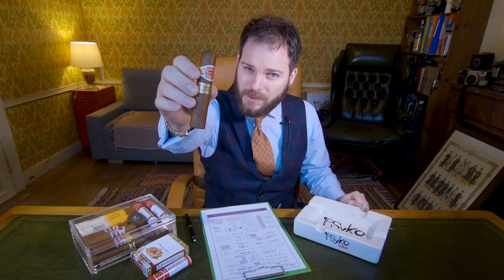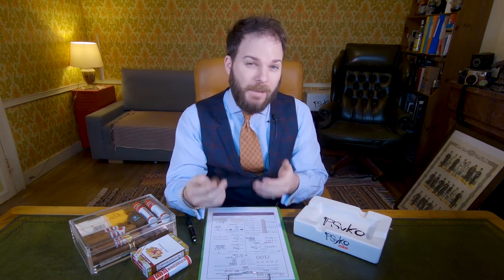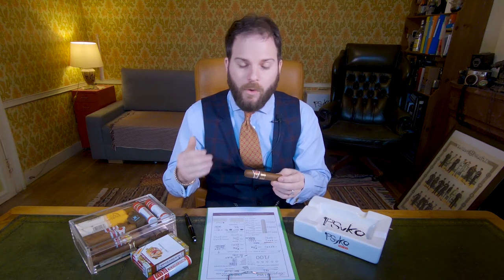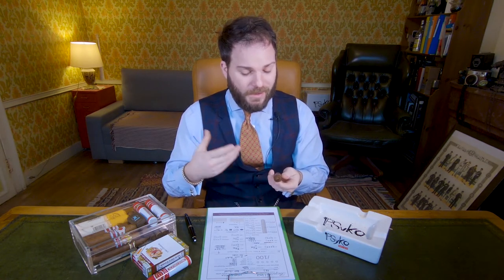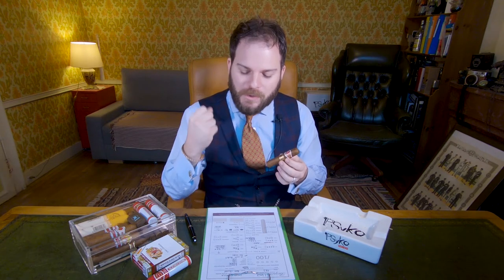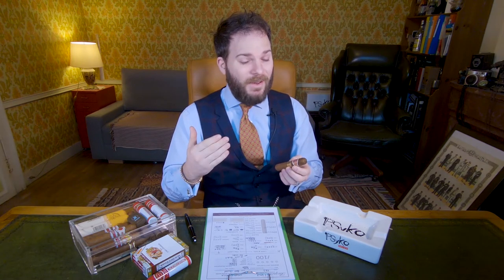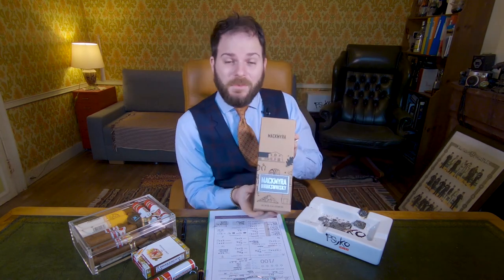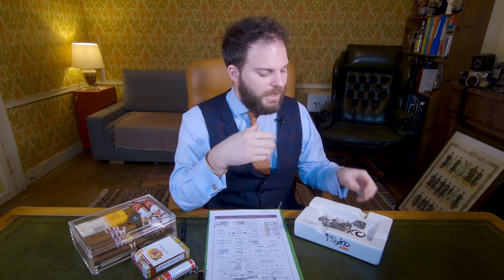Romeo y Julieta Petit Churchill Cuban Cigar Review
In this video, Charles-Philippe reviews the Cuban Romeo y Julieta Petit Churchill! Watch to learn all about its tasting notes with our detailed review.

Tie: Vintage

Video Summary:

00:00​ Introduction
The Romeo y Julieta Petit Churchill was reviewed using the Bespoke Unit Cigar Formula, a quantifiable review matrix. Furthermore, the cigars have been stored in a Boveda acrylic humidor with 65% Boveda packs (which is better suited to Cubans) for a period of three weeks to ensure that they were properly acclimated and ready to be evaluated.

00:59 Cigar Overview
The Petit Churchill was released in 2012 and marketed as the "20-minute Churchill" since it was the brand that arguably first produced the brand for the British Prime Minister in 1946. It's currently produced in the H. Upmann factory in Cuba. It is made using the entubado technique and the size is 4 x 50. Although small, it has a decent ring gauge.

02:29 Prelight
While not as hard as the similarly-sized Upmann Magnum 54, it has a firm spring with a straight roll and no soft spots. It has a macor wood colour and reveals pleasant sheens of oils in the light. Meanwhile, its aromas consist of cinnamon, yeasty brioche, and brandy butter. The dry draw offers a good airflow with prelight flavours of dry clay, cardamom and brandy butter.

04:42 Tasting Notes
The first third reveals a gourmand presence combined with botanical notes. It's dominated by charred bay leaf while walnut and turmeric are also distinctive notes. The second third is more savoury with hints of coffee grounds, nutmeg, and rye bread. The final third consists of earth, coffee grounds, and toasted rosemary.

09:45 Burn
Although there were some burning issues all the way through, these were never significant and didn't require touching up. The ash backbone is solid with a consistent draw. The cigar can easily warm up in the final third so be sure to take your time and enjoy it. Although marketed as a "20-minute Churchill", it's best enjoyed in 40 minutes.

10:27 Overall Experience
The cigar features the classic Romeo y Julieta band as well as a second one for the range. It's stylish and regal in appearance. Meanwhile, these tubos are supplied in a 3-cigar cardboard box, which is convenient and stylish. Expect to pay between 12 and 16 US dollars per cigar. These are versatile cigars that can be enjoyed casually, during a quick break, or even formally.

13:15 Pairings
Consider enjoying the cigar as an evening apéritif before dinner or even after a hearty lunch. It would go well with a classic British roast dinner or even with pretzels.

Meanwhile, a Highland Single Malt would be an excellent digestive pairing. You could also go for English-style Jamaican rump such as Appleton Estate 21.

Already tried the Romeo y Julieta Petit Churchill cigar or have any questions? Leave us a comment to let us know your thoughts!